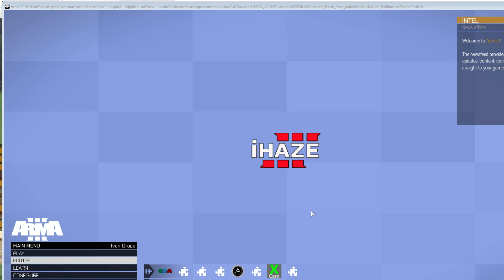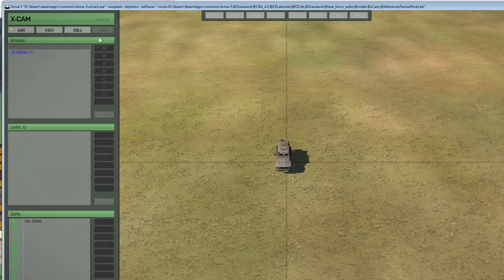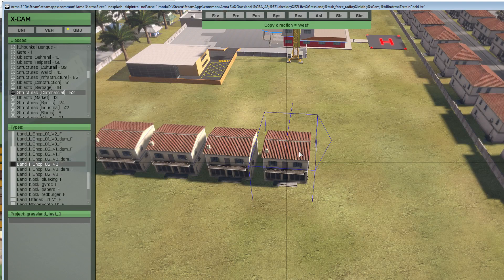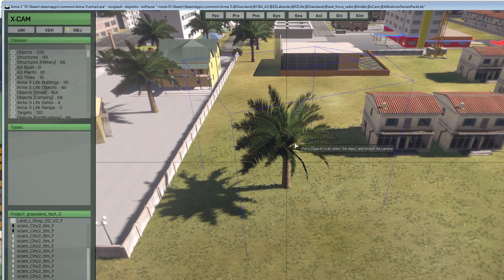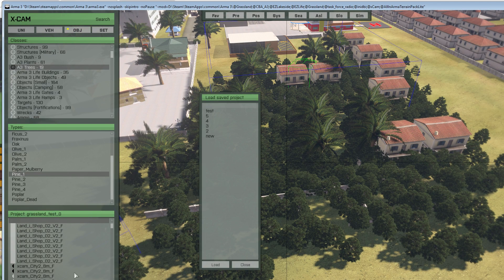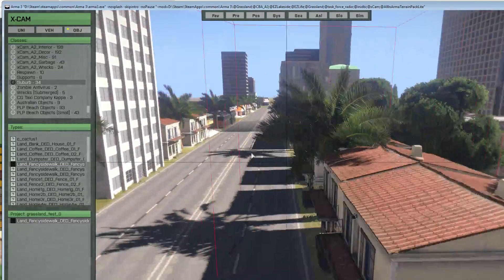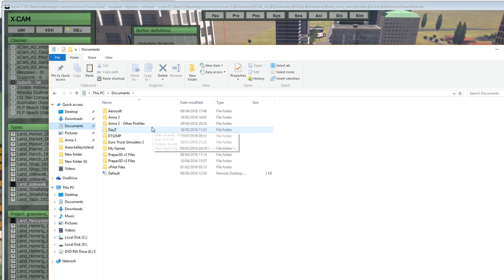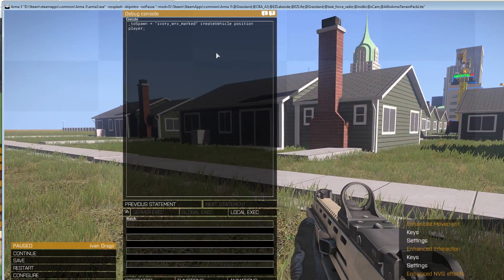How to use XCAM Arma3 Editor Tool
You can purchase the arma3 server side guide that i put together